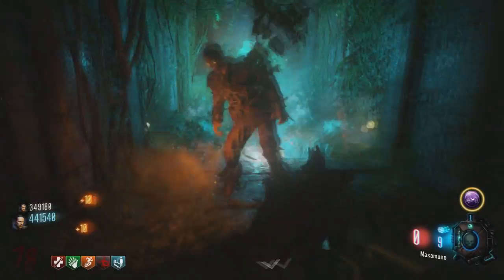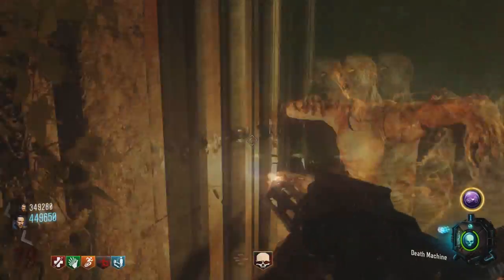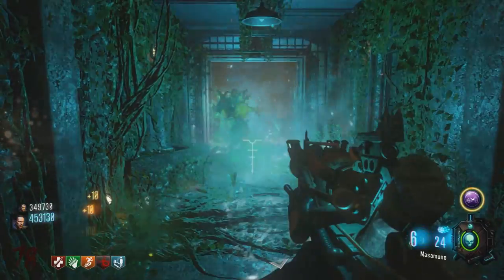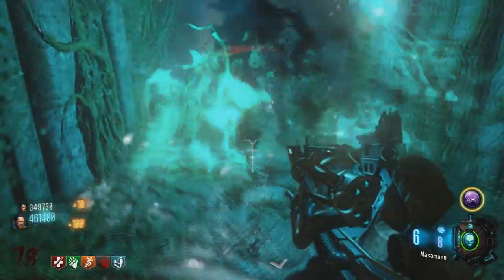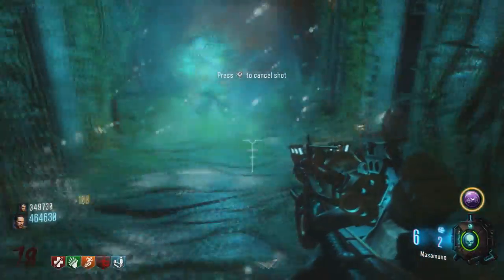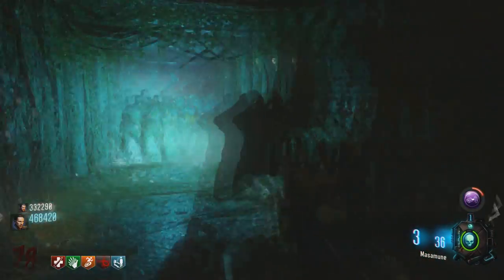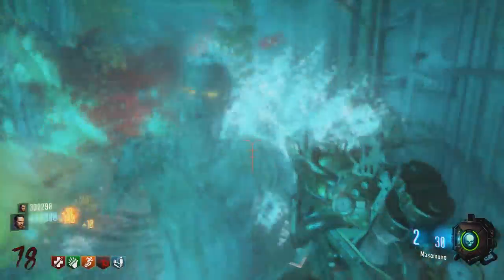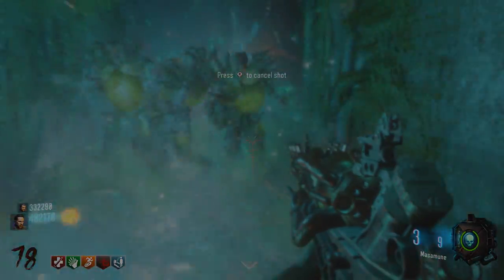2 Player Strategy Zetsubou No Shima: GET HIGH ROUNDS